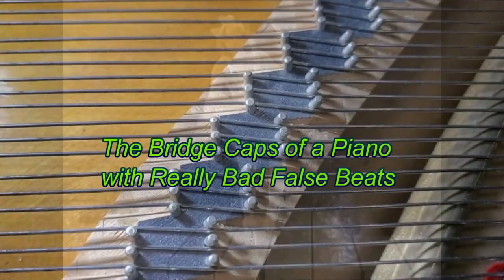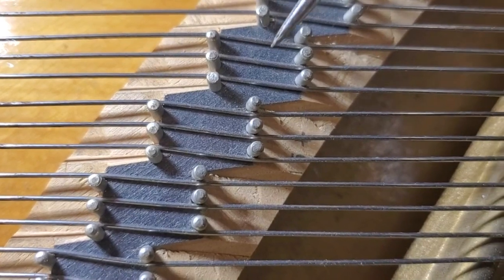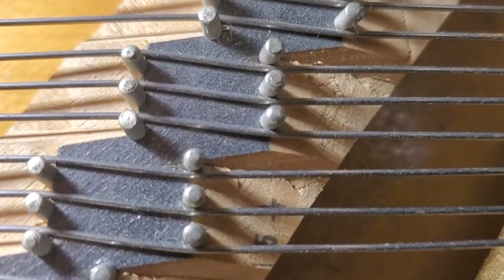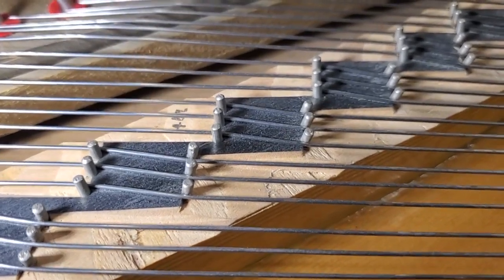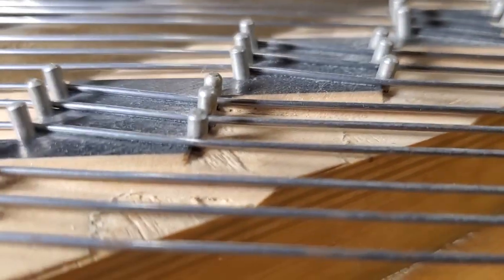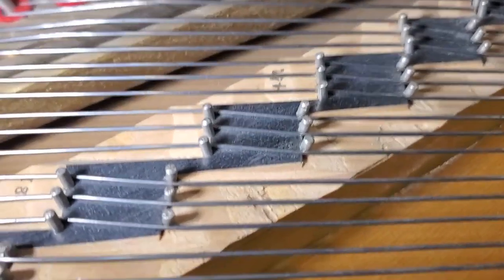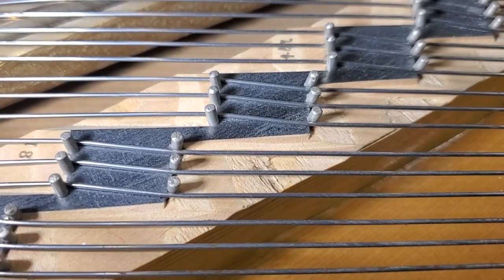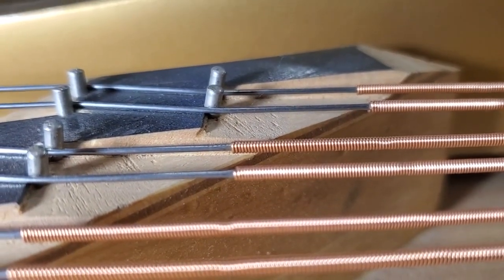Horrible Bridge Caps of a Samick Grand Piano